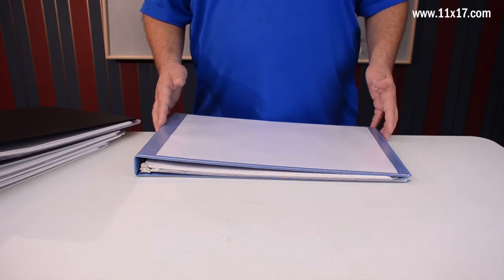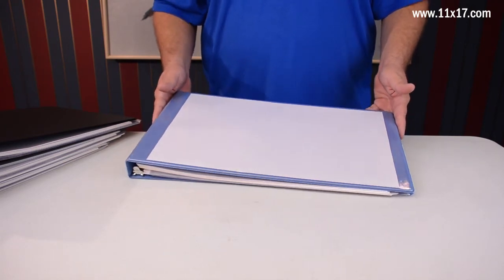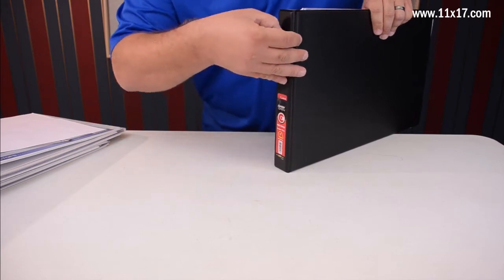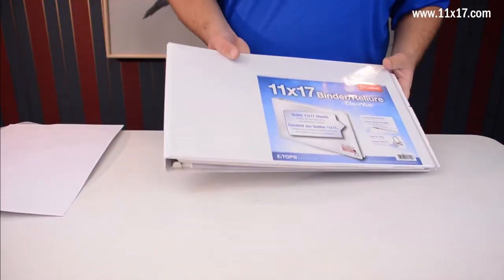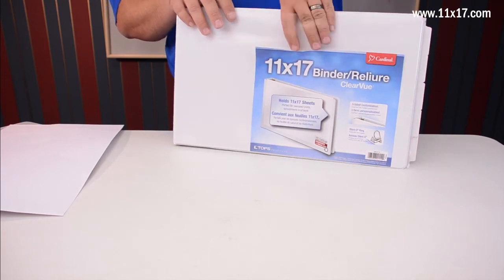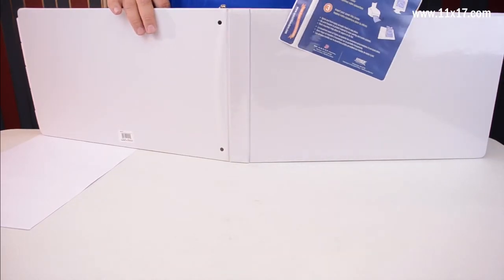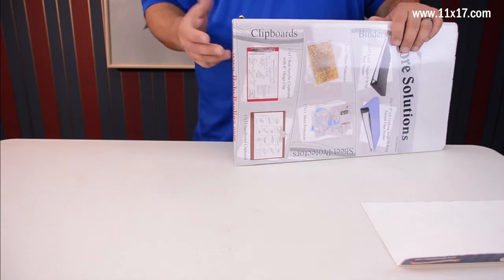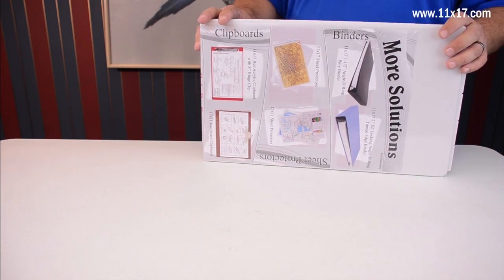11x17 Inc. Side by Side Comparison of 11x17 1 Inch Ring Vinyl Binders, Key Features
11x17 Inc. is your one stop source for everything 11" x 17" document and drawing storage. We sell direct to the public via our website 11x17.com